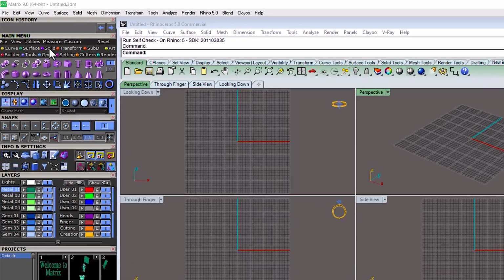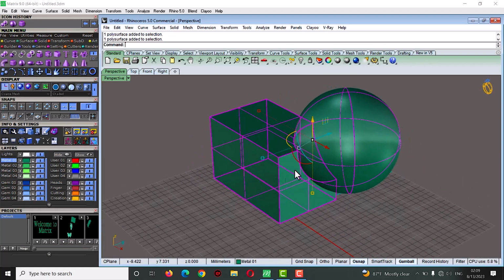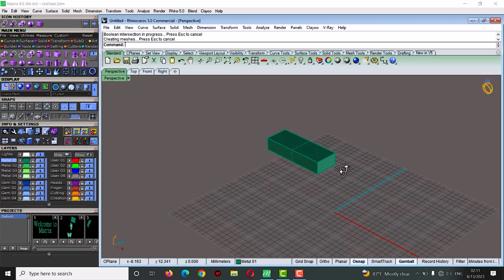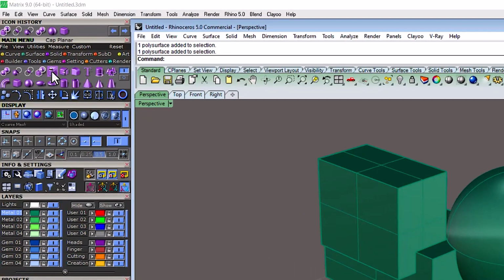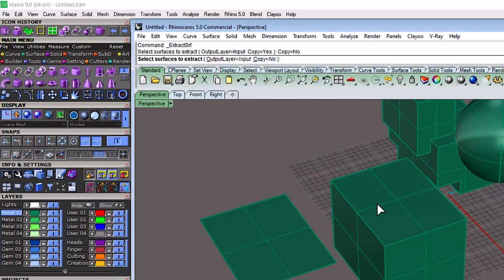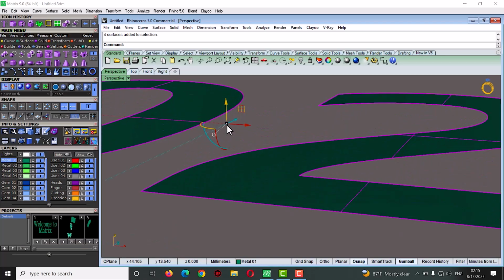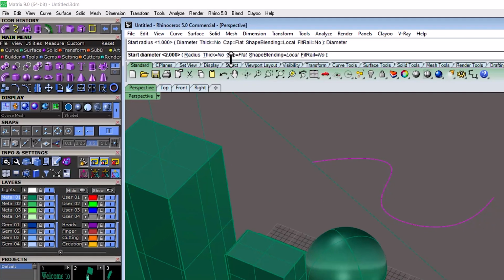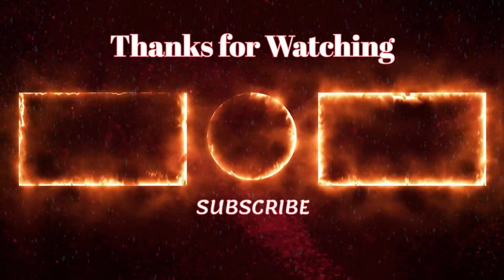Matrix 9.0 Beginner Tutorial Part 5